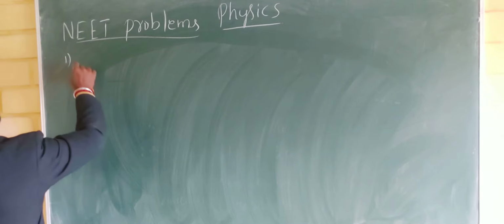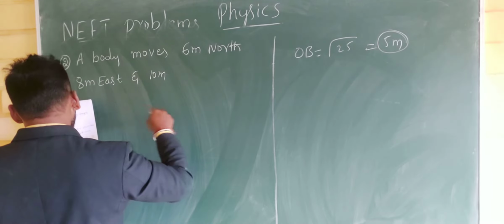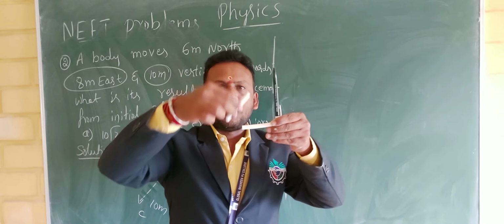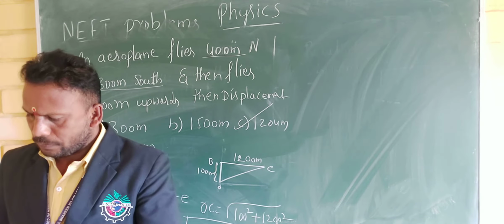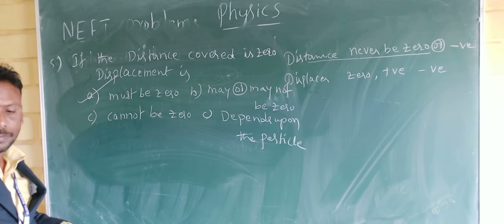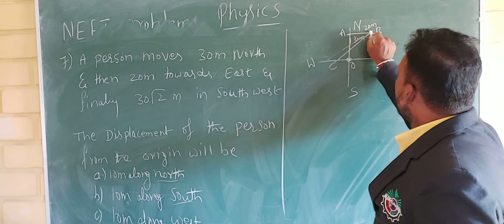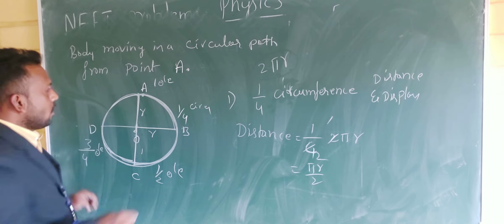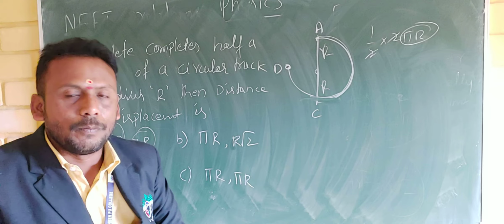NCERT Class 11th Physics- 3.03- NEET Problems On Distance and Displacement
Faculty of GLOBAL SHAHEEN COLLEGE explains NCERT Class 11th Physics- 3.02- NEET Problems On Distance and Displacement